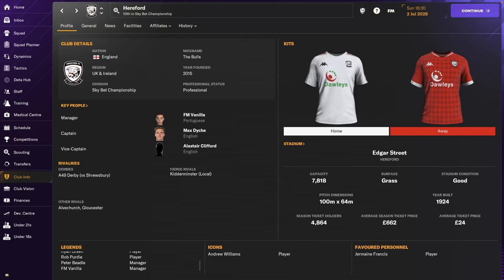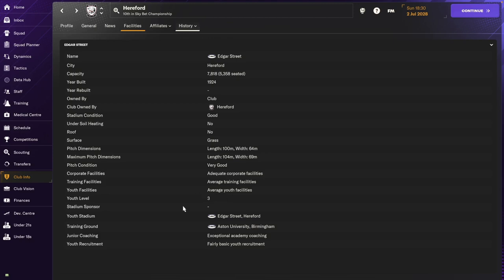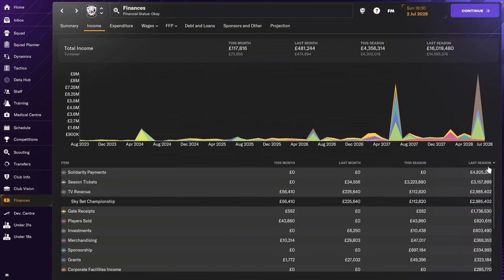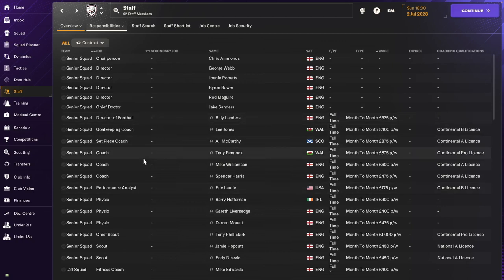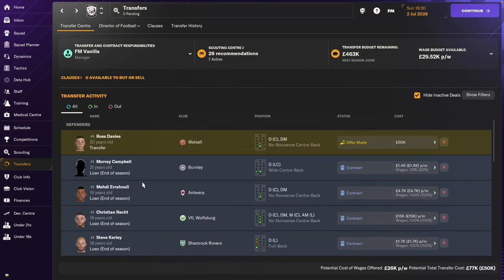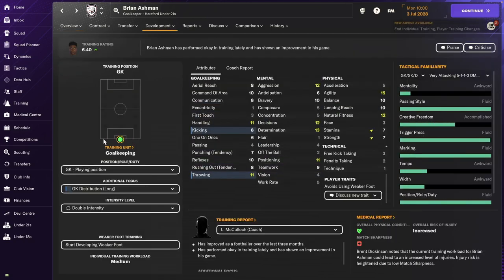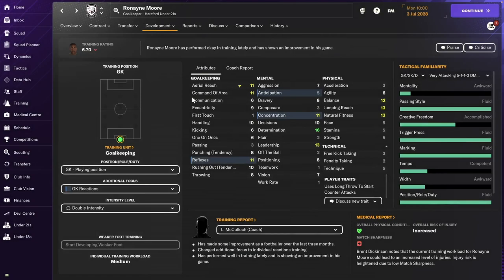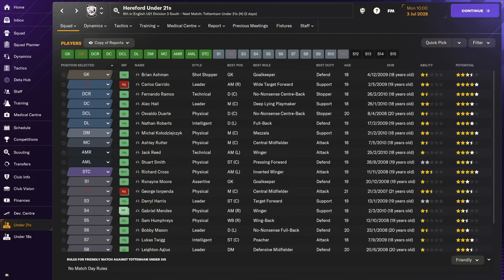UPGRADES! Hereford FC - #19 | Football Manager 2024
FM24 Career Mode gameplay with Hereford FC. Now playing in the Sky Bet Championship!